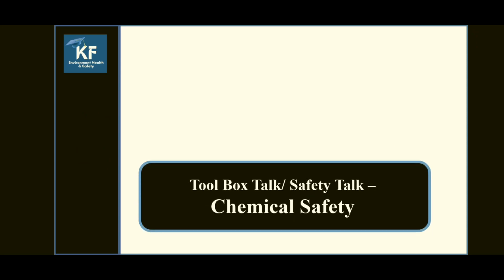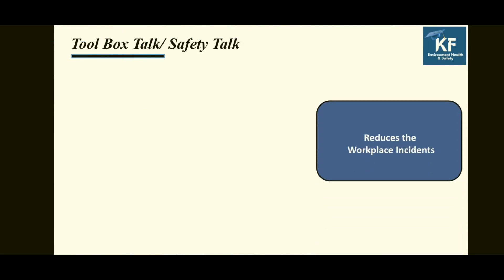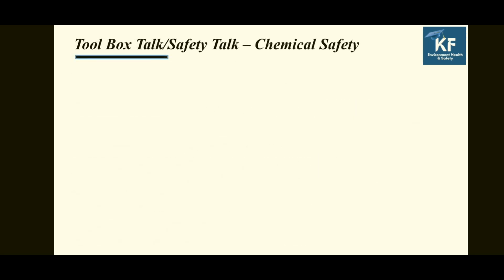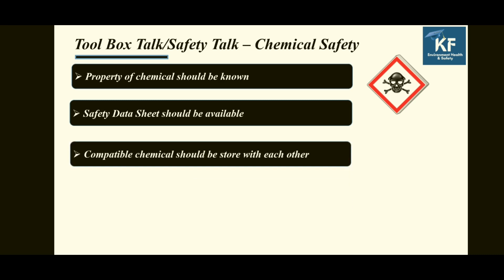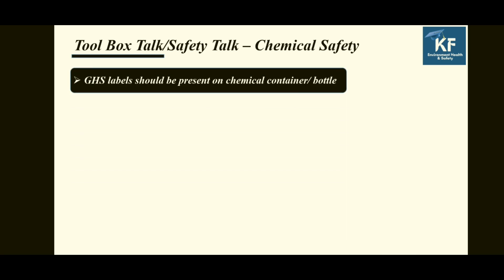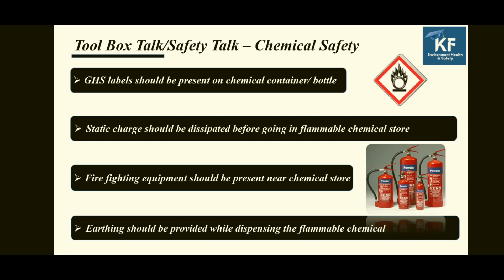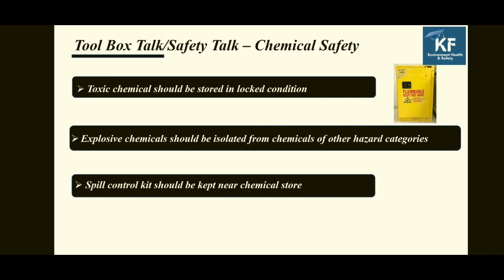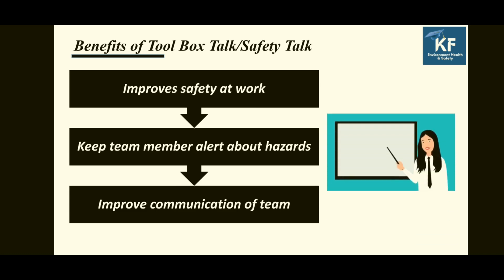Tool Box Talk - Chemical Safety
Awareness about the Chemical Safety is extremely important among the workers. Through tool box talk you can not only spread the awareness about the Chemical safety but also you can sensitize the workers. Awareness about proper handling, storage and usage of chemical will certainly help to reduce the incidents.
This video tells you what bullets points of chemical safety you have to cover in Tool Box Talk/ Safety Talk.

ToolBoxTalk/SafetyTalk
KnowledgeFactory-EHS

Music Credit#
Studio.youtube.com